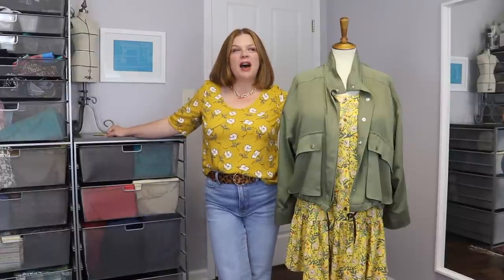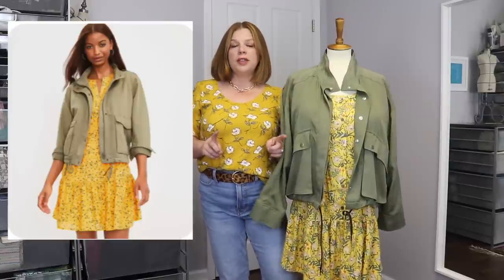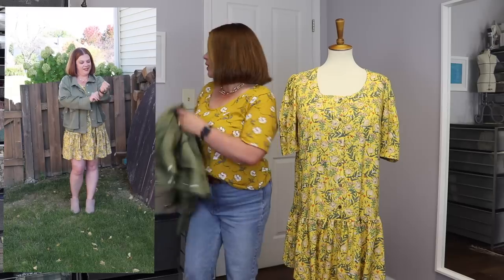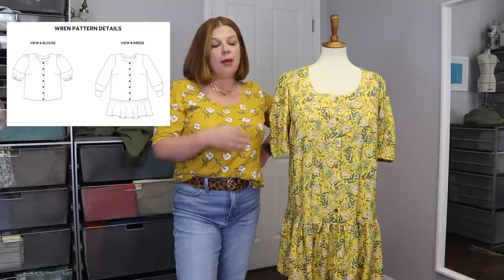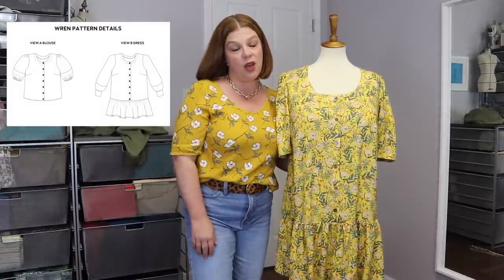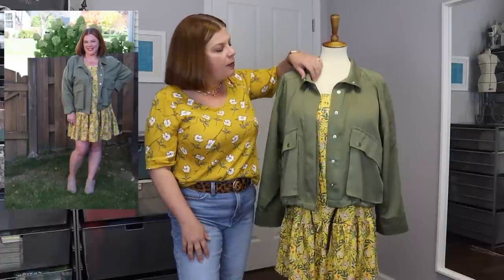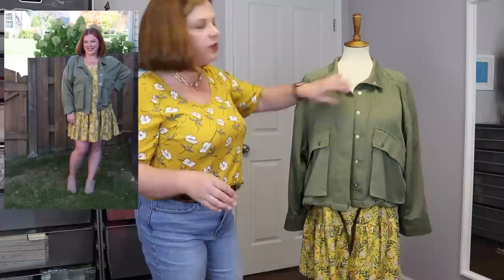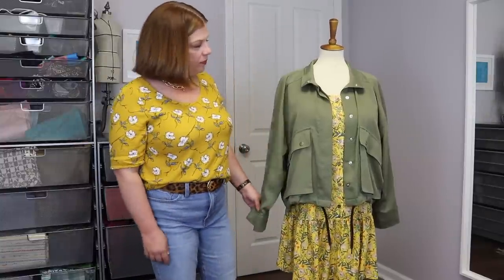Sew The Look: Wren Dress and Avril Jacket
Welcome back to another Sew The Look video.  I just love doing this as it makes fashion seem so much more accessible!  I hope you enjoy it!

RTW Madewell Jeans
Lipstick:

Tencel Twill in Evergreen (mine is in Olive, which is sold out, but Evergreen would also work with this printed fabric)